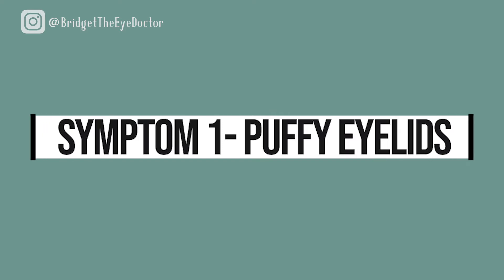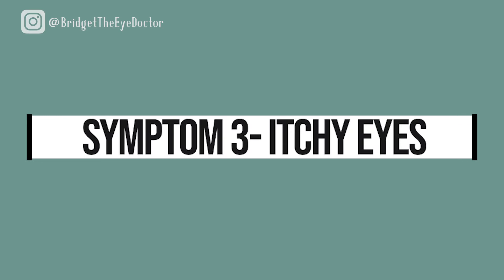Eye Allergy Symptoms (5 SYMPTOMS & WHAT TO DO)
What are the symptoms of eye allergies? In this video, Bridget The Eye Doctor goes over the common symptoms that you are likely to experience if you have eye allergies. Bridget also talks about when you should visit your eye doctor. To learn more about common eye allergy symptoms, and what to do about them, check out this video!